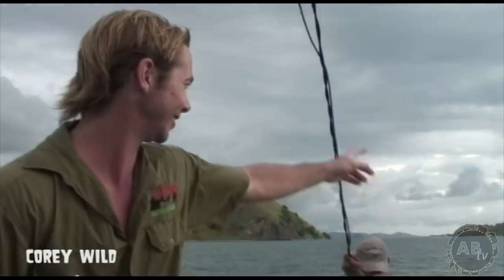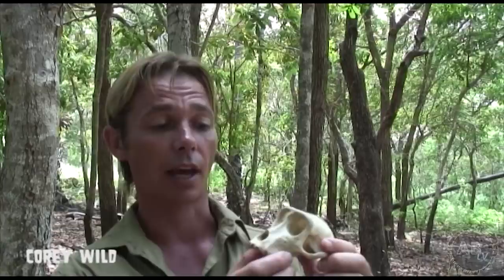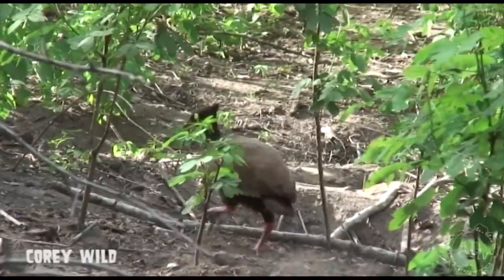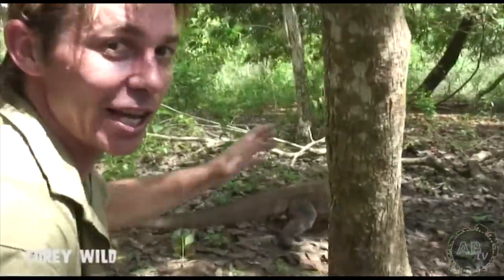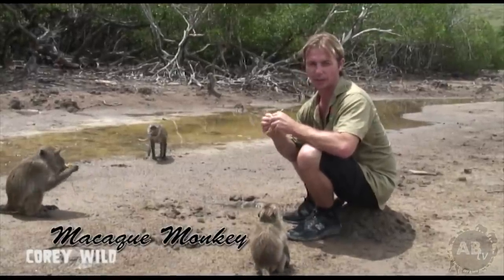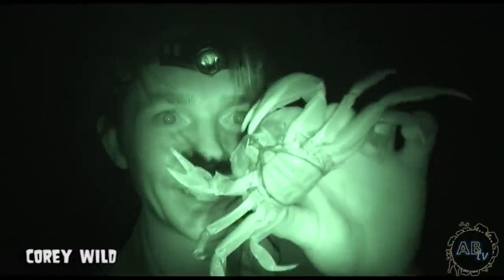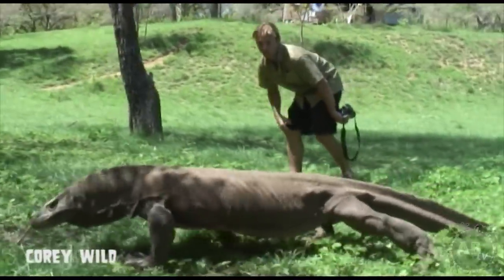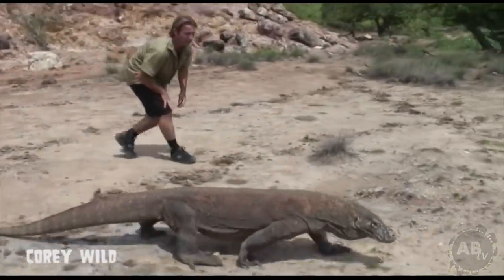In Search Of Komodo Dragon! CoreyWild - Ep. 24 : AnimalBytesTV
In Search of Komodo Dragon! Corey sets out on a mission to find a komodo dragon and shows you some cool animals he finds in his search.